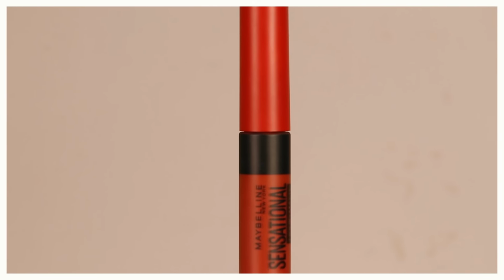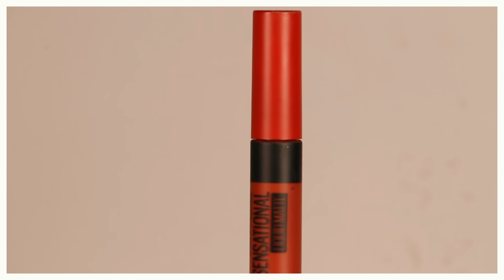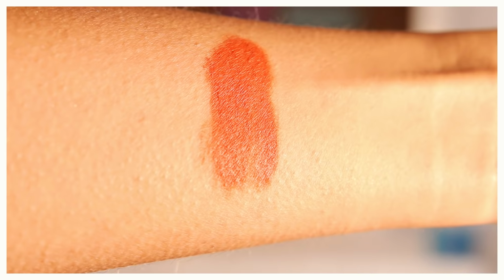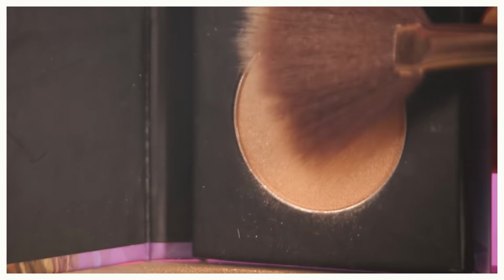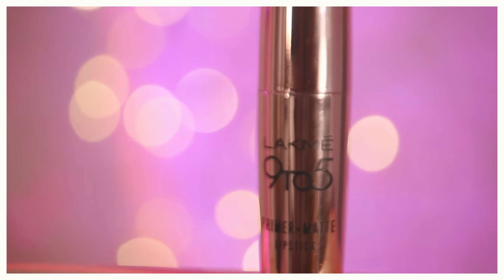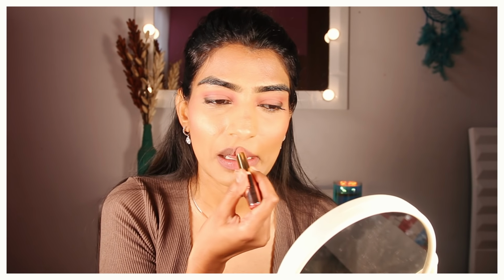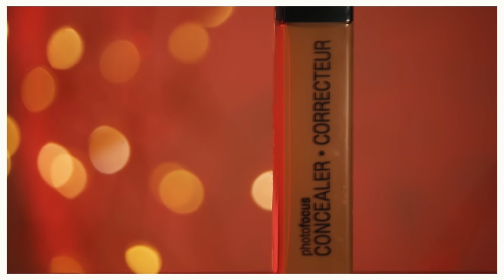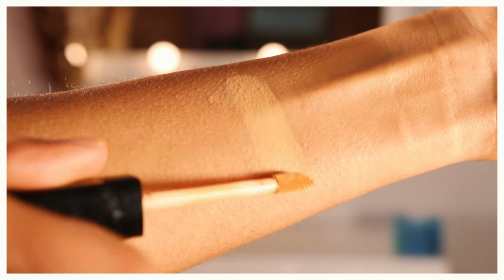VALENTINE DAY Makeup Essential Haul | Affordable Makeup Must haves this Valentine 2022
SUGAR Cosmetics Contour De Force Mini Highlighter 02 Gold Glory Highlighter

MAYBELLINE NEW YORK Sensational Liquid Matte Lipstick, 12 More than Red,